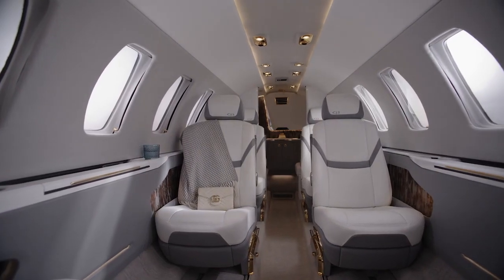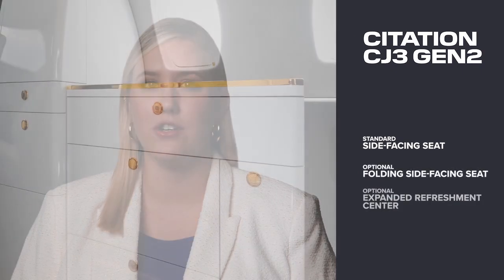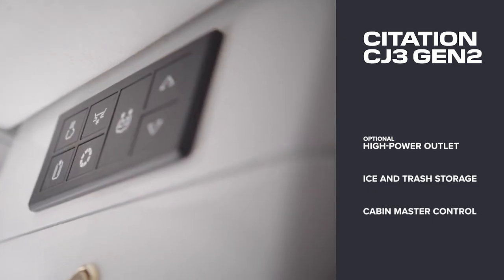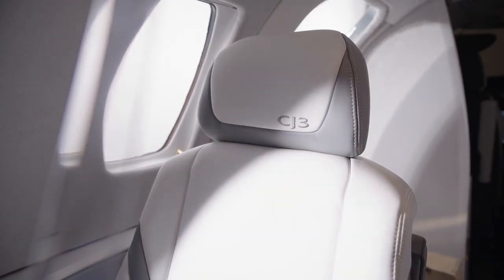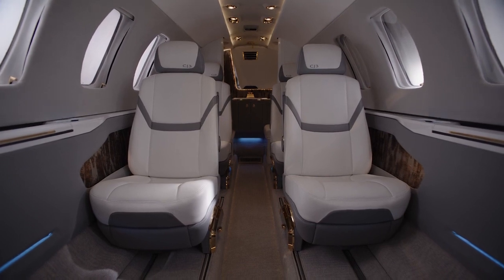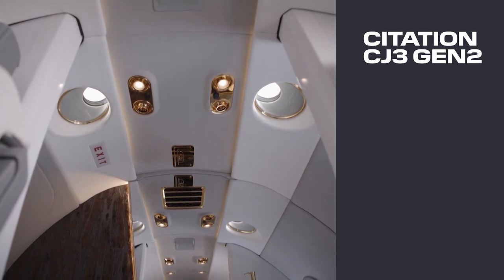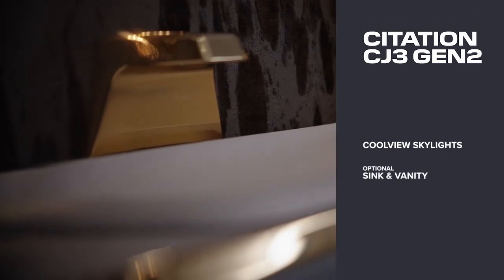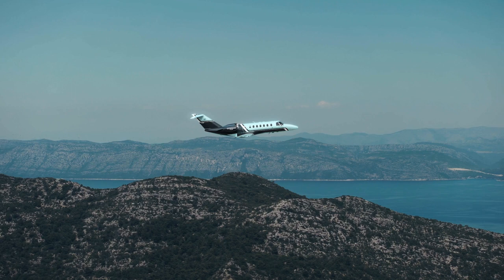Inside the Design of the Citation CJ3 Gen2 Jet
Shelby Page, Textron Aviation's Manager of Interior Design, provides an overview of the Citation CJ3 Gen2 jet's design.